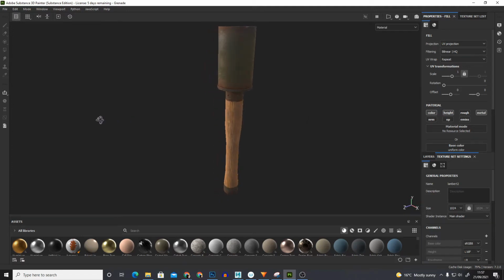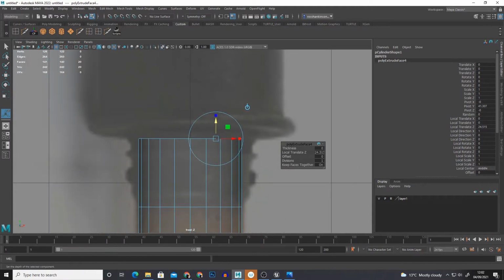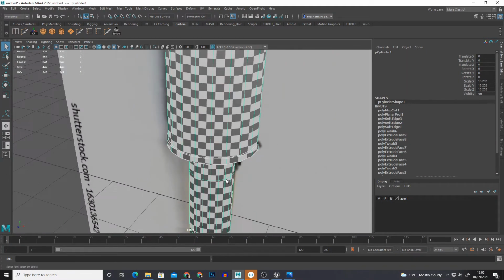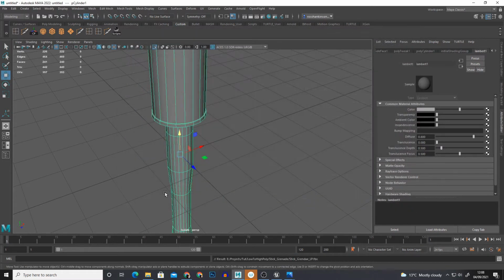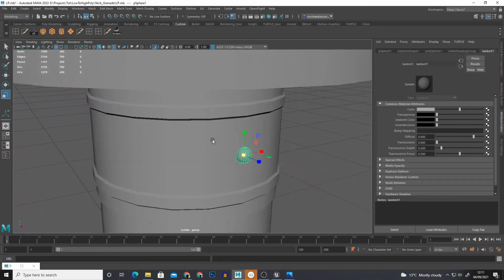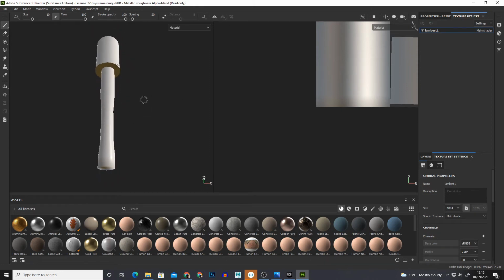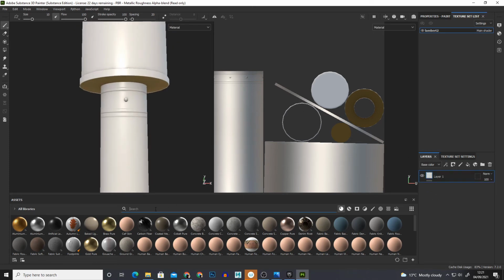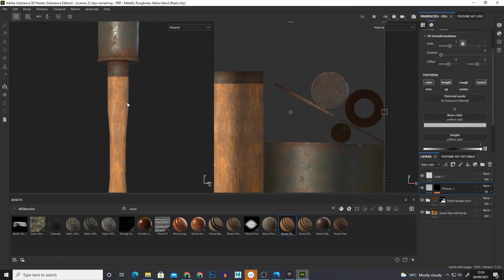How to create a Game Ready Asset from scratch - Stick Grenade (Low to High poly bake workflow)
In this video I walk you through creating a game ready stick grenade from scratch - Start to finish
0:00 - Reference
1:14 - Low Poly Modelling
5:15 - UV Mapping
9:30 - High Poly
15:14 - Baking
18:40 - Texturing
21:07 - Colour Mask